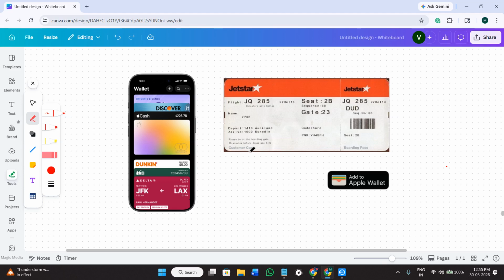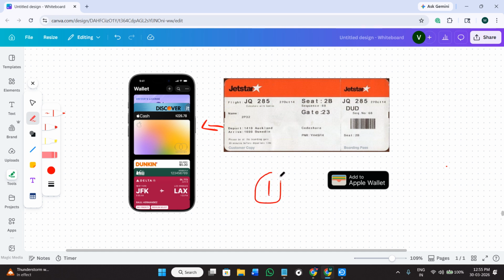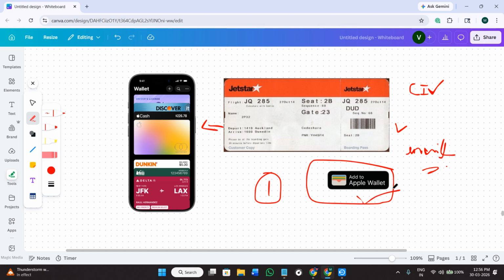How to Add Your Jetstar Flight to Apple Wallet 2026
Welcome to the Fixed Formulas YouTube channel! In this tutorial video, I will show you How to Add Your Jetstar Flight to Apple Wallet 2026